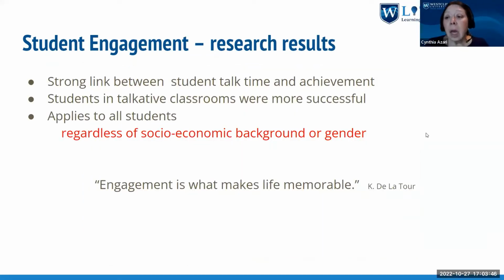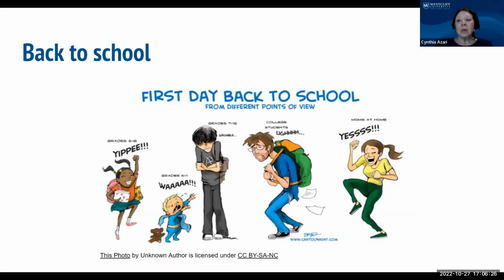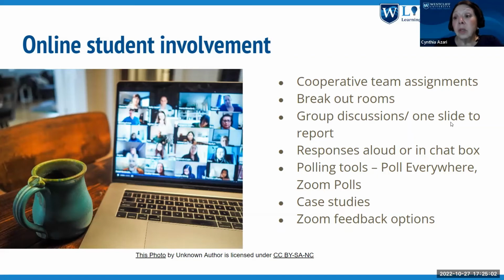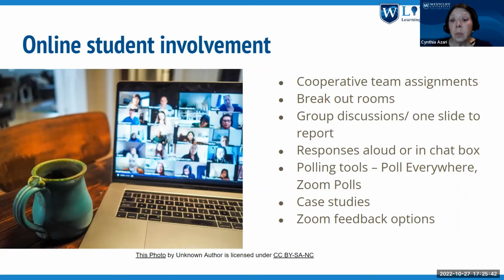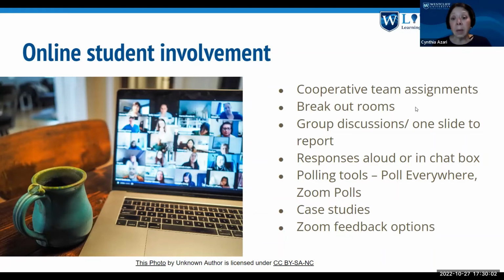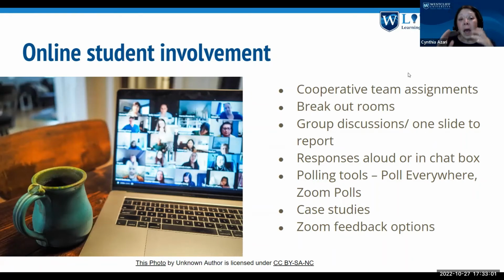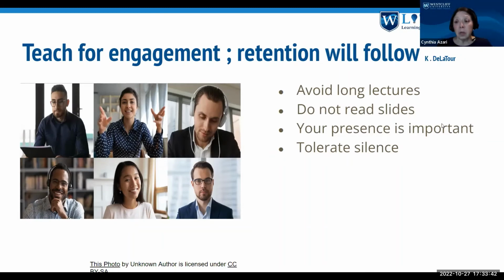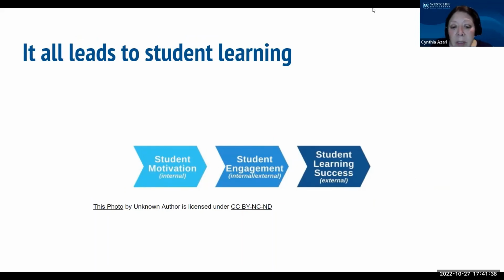How to Maximize Student Talk Time & Improve Engagement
This session explored classroom ideas to help you reduce your talking time while maximizing learners’ speaking time in order to enhance engagement and collaboration.